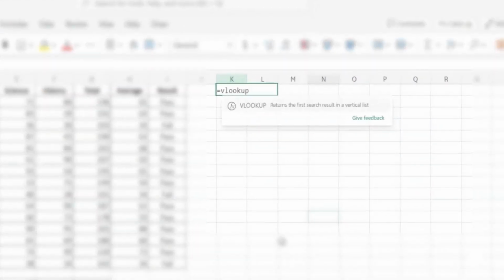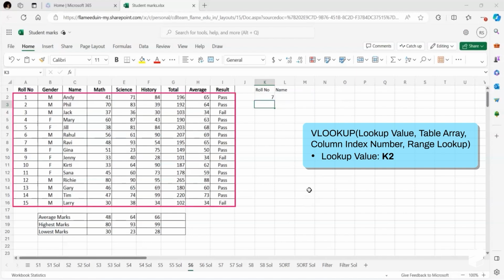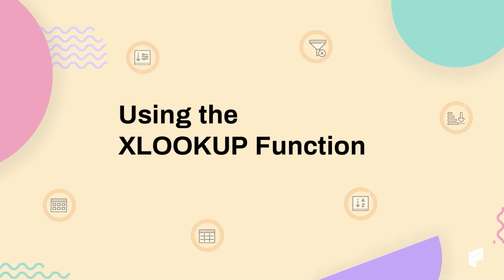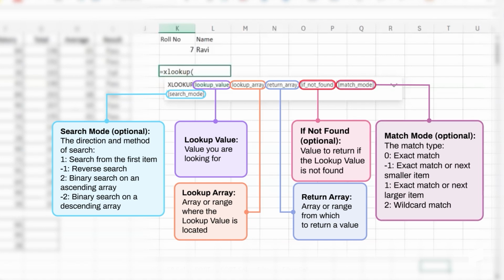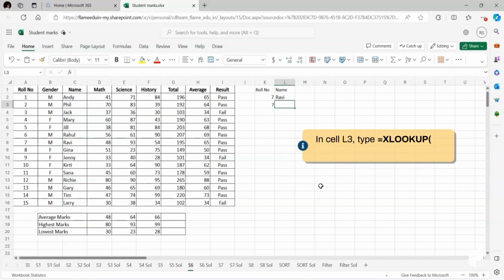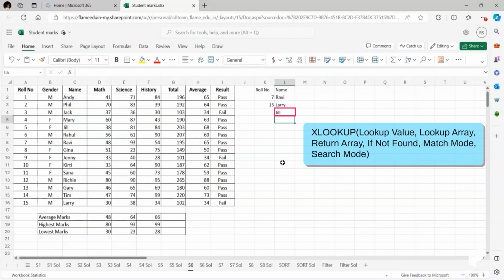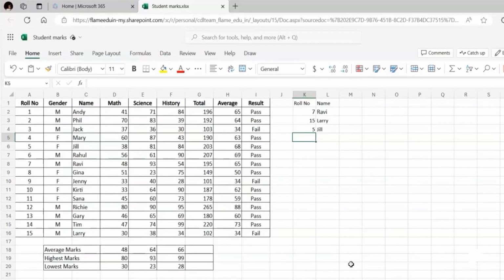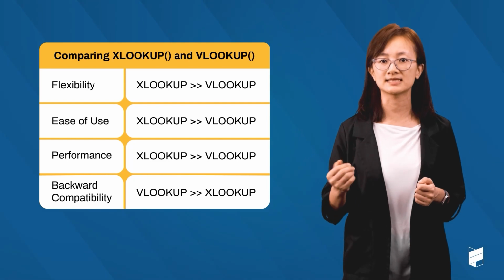65 Using Advanced Functions VLOOKUP and XLOOKUP